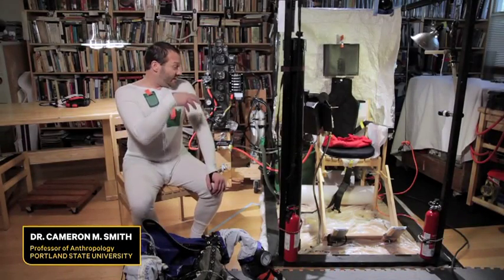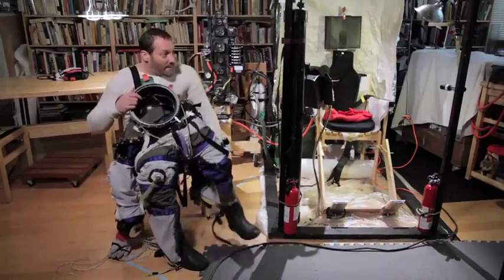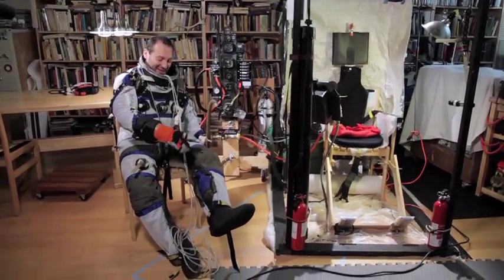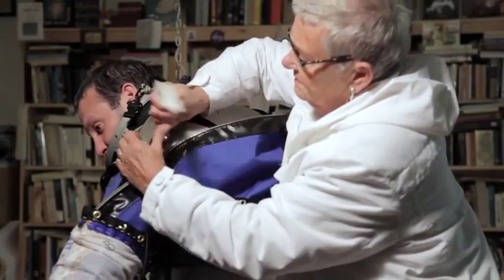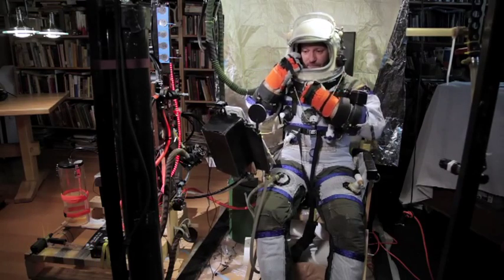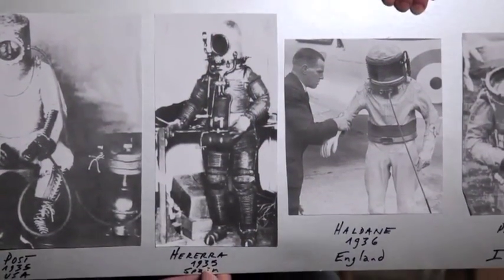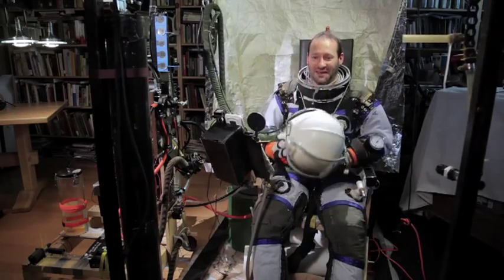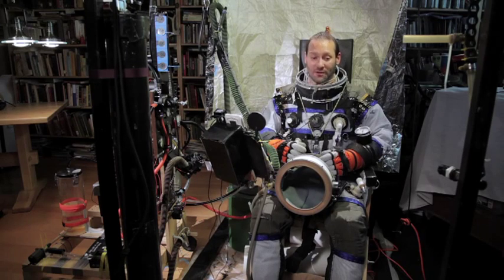A DIY Space Suit for the 99 Percent - Wired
See how Dr. Cameron M. Smith build a spacesuit from parts purchased at the hardware store.